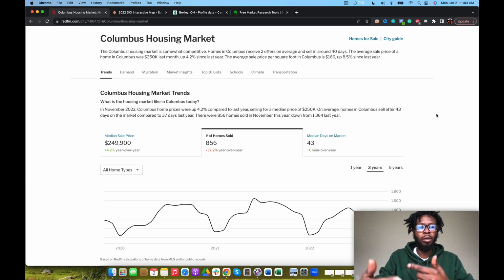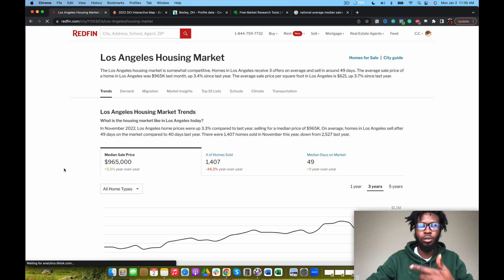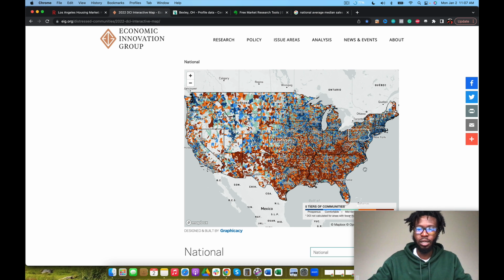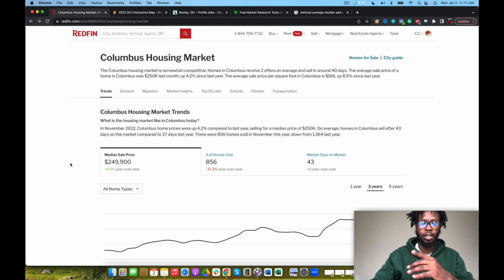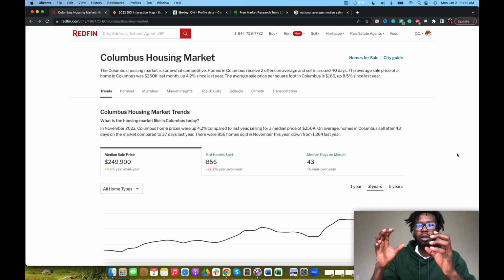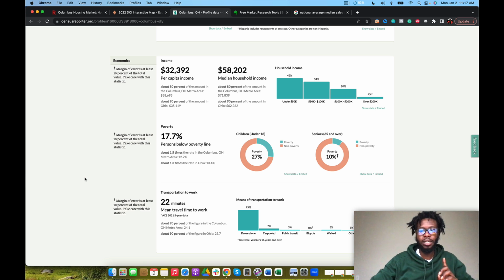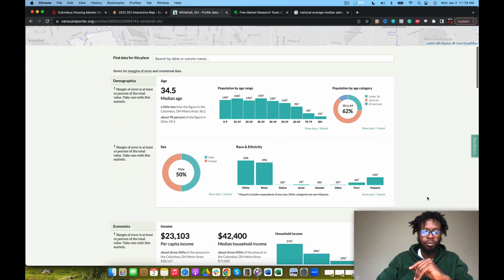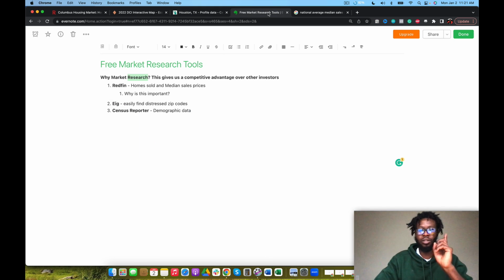My Top 3 Free Sites to Do NEXT LEVEL Real Estate Market Research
In this video, I explain how to pull the perfect motivated seller list in your market that your competitors do not have.

Our team helps real estate investors scale by providing marketing services, hiring virtual assistants, and business consultation. Fill out the form if you're interested in working with us